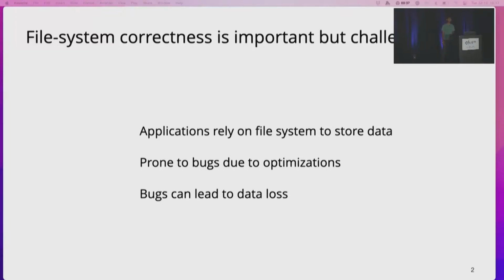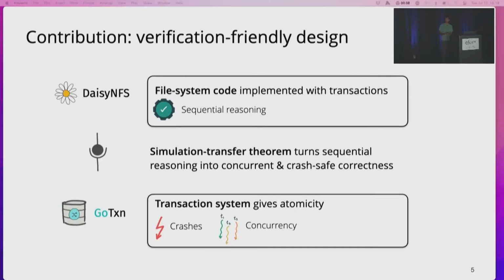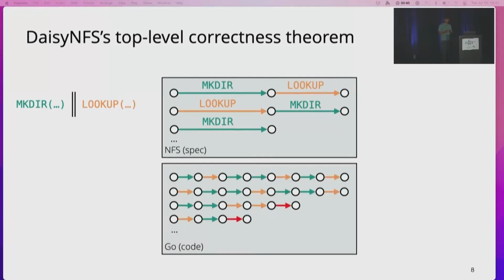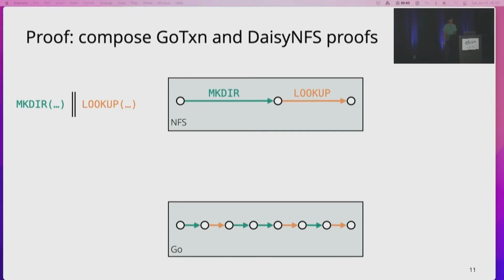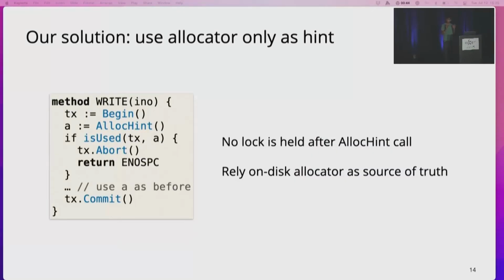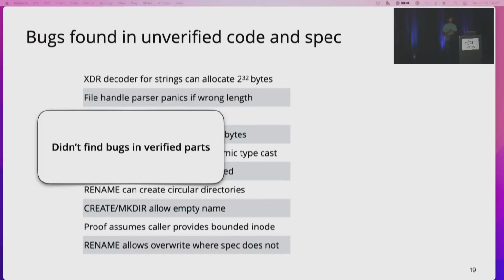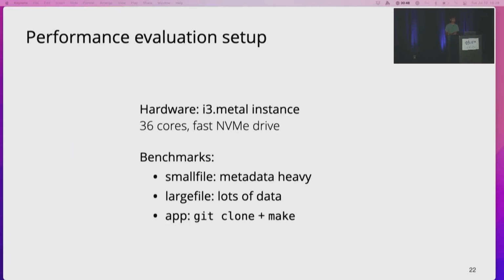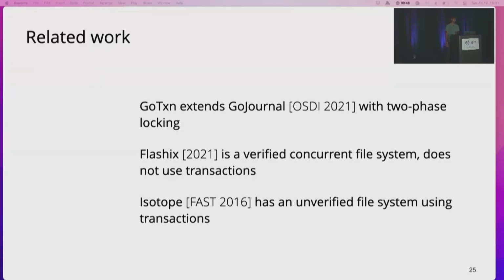OSDI '22 - Verifying the DaisyNFS concurrent and crash-safe file system with sequential reasoning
Tej Chajed, MIT CSAIL; Joseph Tassarotti, Boston College; Mark Theng, M. Frans Kaashoek, and Nickolai Zeldovich, MIT CSAIL

This paper develops a new approach to verifying a performant file system that isolates crash safety and concurrency reasoning to a transaction system that gives atomic access to the disk, so that the rest of the file system can be verified with sequential reasoning.

We demonstrate this approach in DaisyNFS, a Network File System (NFS) server written in Go that runs on top of a disk. DaisyNFS uses GoTxn, a new verified, concurrent transaction system that extends GoJournal with two-phase locking and an allocator. The transaction system's specification formalizes under what conditions transactions can be verified with only sequential reasoning, and comes with a mechanized proof in Coq that connects the specification to the implementation.

As evidence that proofs enjoy sequential reasoning, DaisyNFS uses Dafny, a sequential verification language, to implement and verify all the NFS operations on top of GoTxn. The sequential proofs helped achieve a number of good properties in DaisyNFS: easy incremental development (for example, adding support for large files), a relatively short proof (only 2× as many lines of proof as code), and a performant implementation (at least 60% the throughput of the Linux NFS server exporting ext4 across a variety of benchmarks).